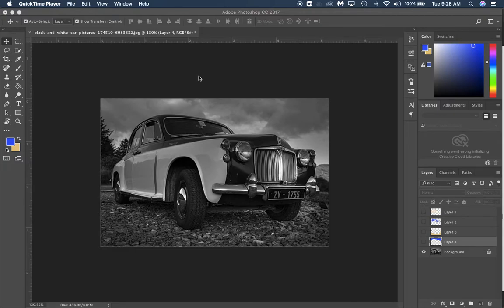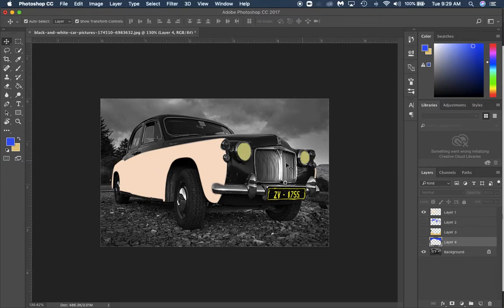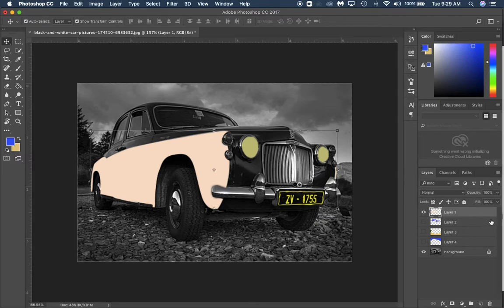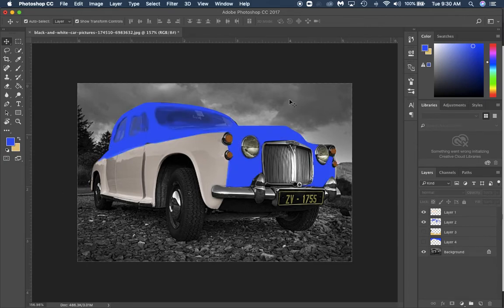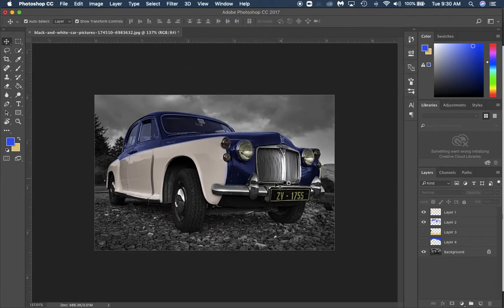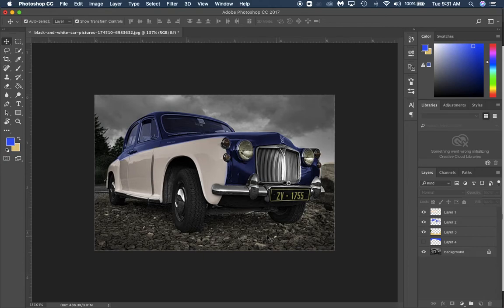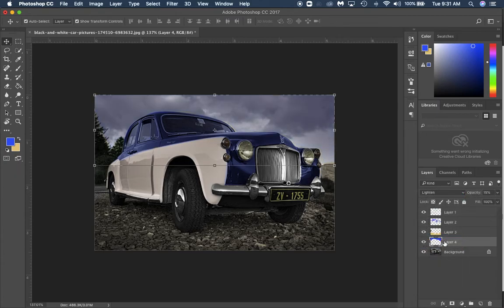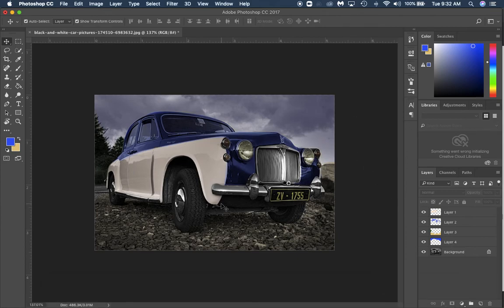Recoloring a Black and White Photo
In this video we use:
Layer Blending Options
Opacity